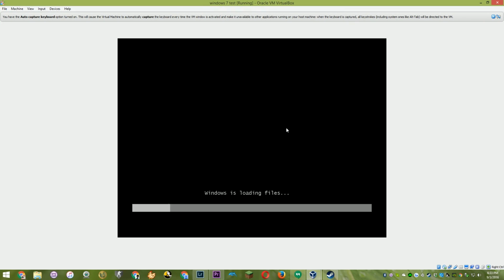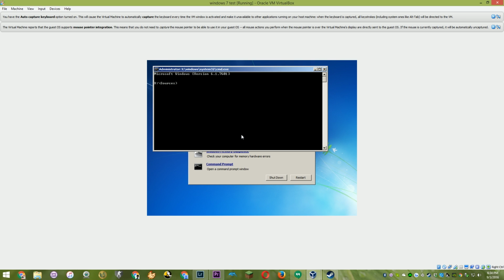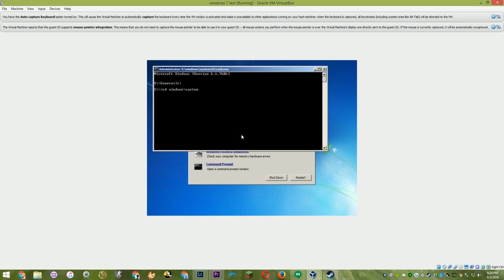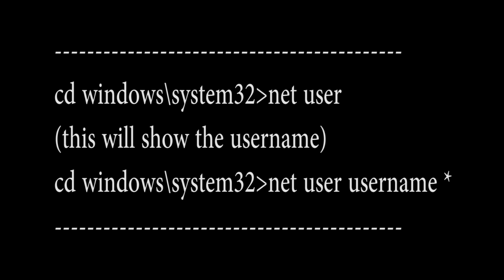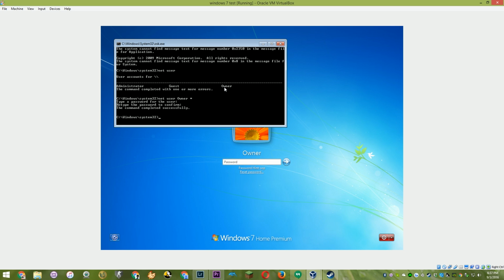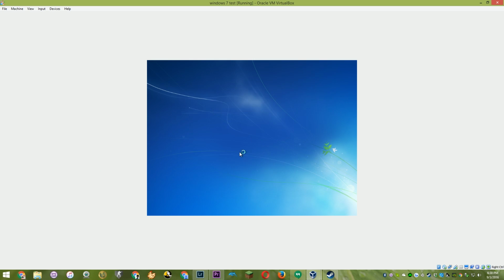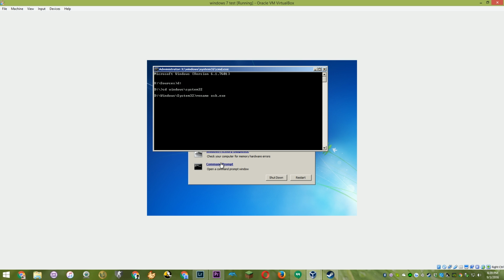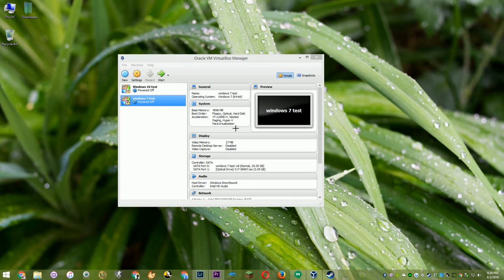How to reset the password on any windows version without rescue disk!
Youtube doesn't allow any "brackets" in the description of videos, so here is a link to the description... note the lack of brackets...